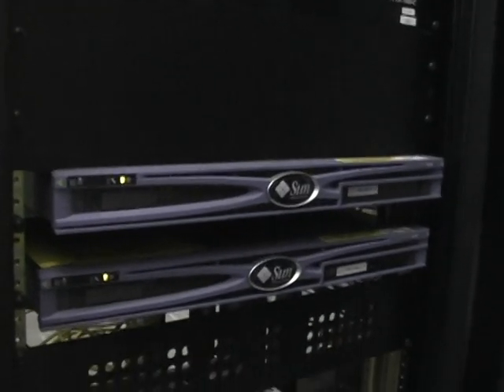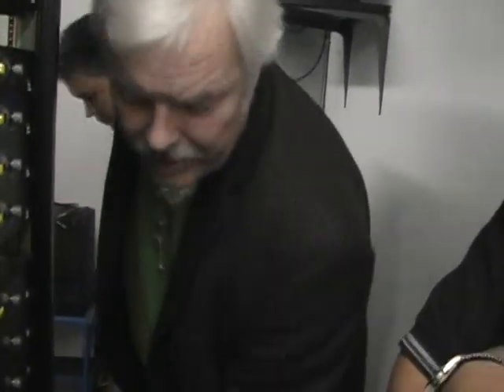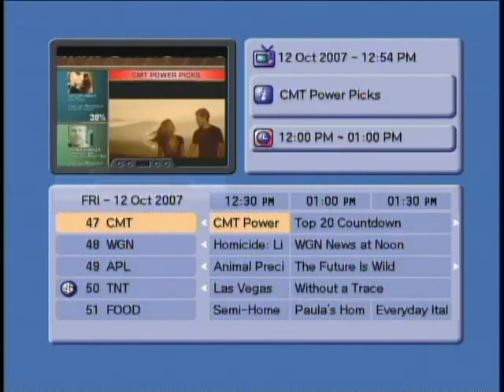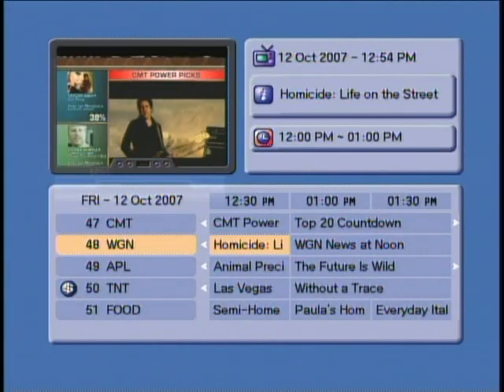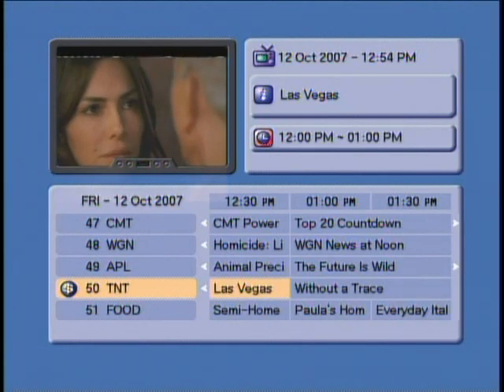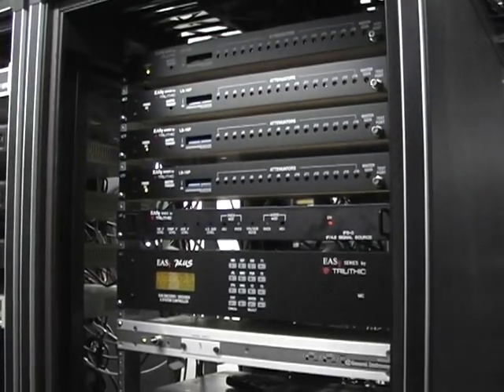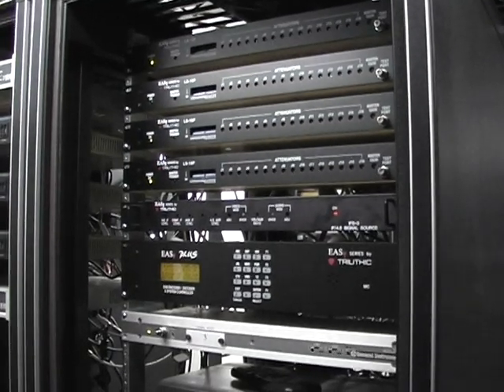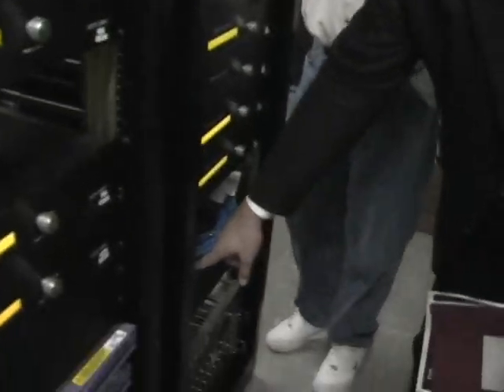Remote Headend & Set-Top Management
Norman Gillaspie explains how all of the components, including headend and set-top, of the TVS digital cable system may be managed and upgraded remotely via built-in networking capability.  This was filmed at a TVS customer location.